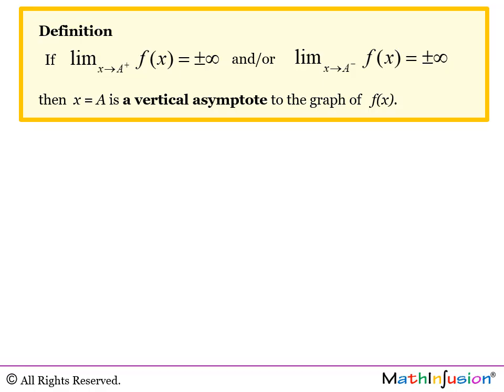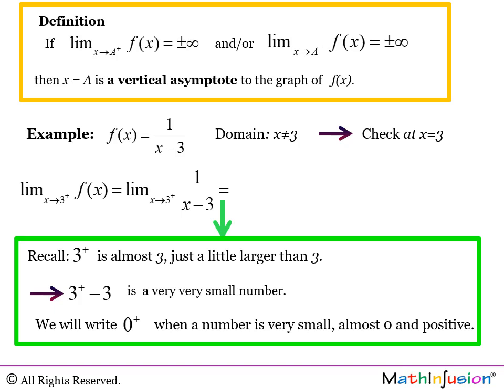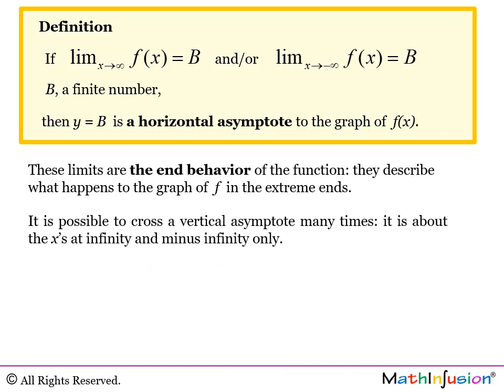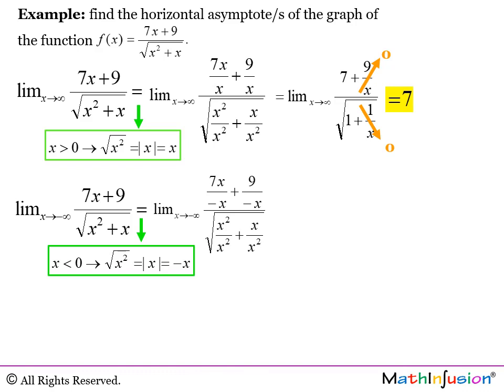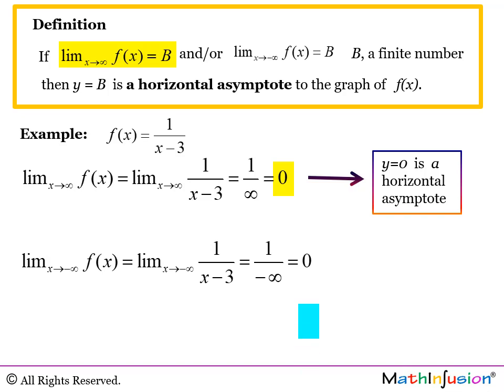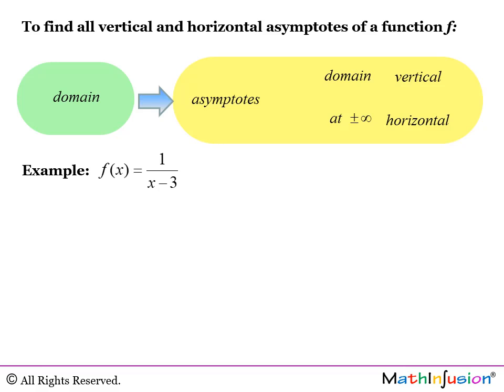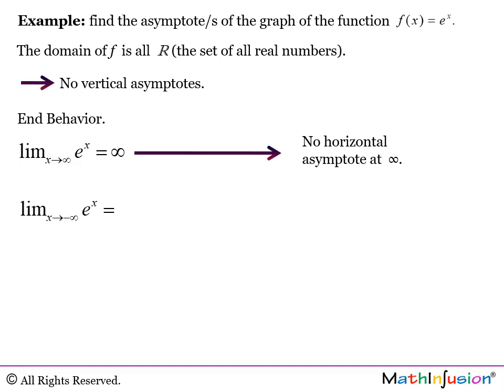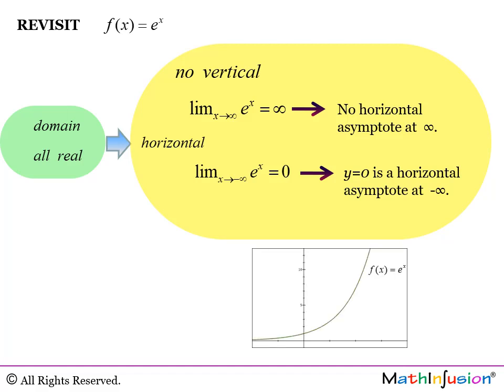m15 5 Asymptotes